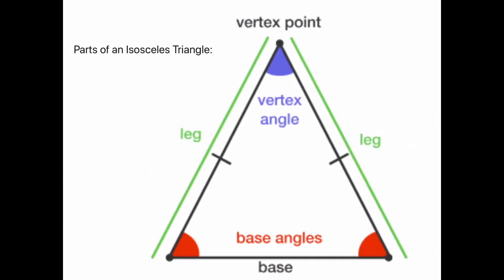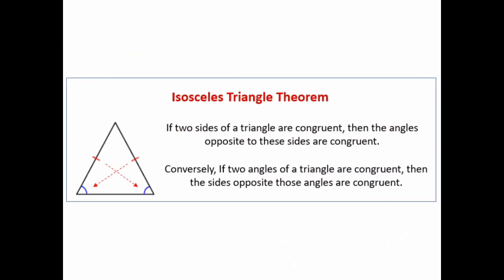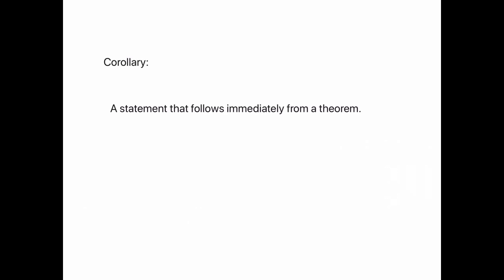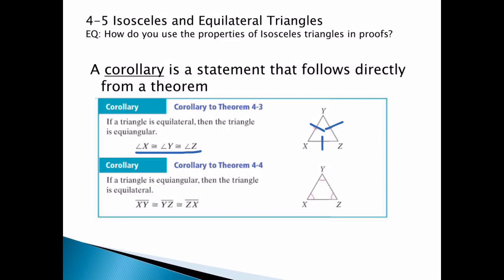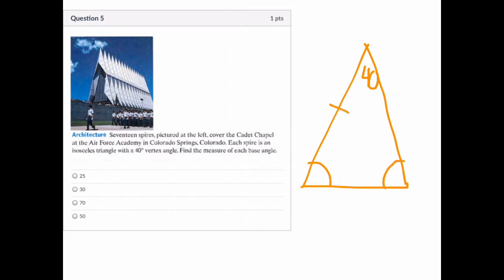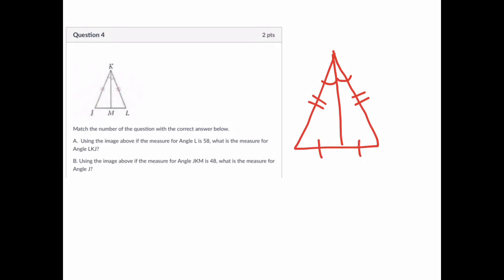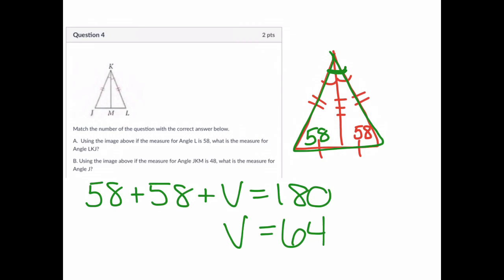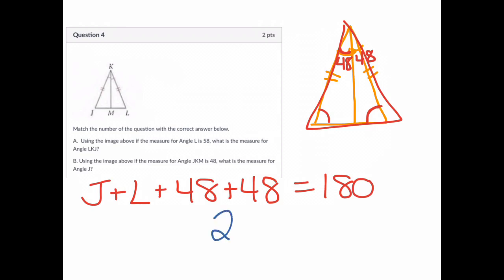Geometry Lesson 4-5